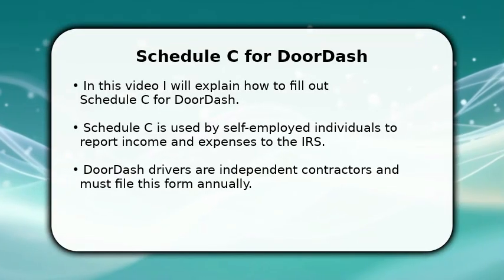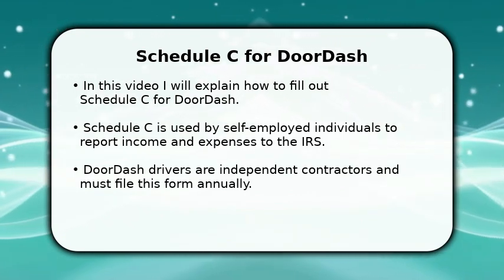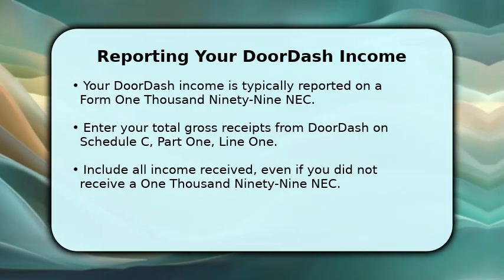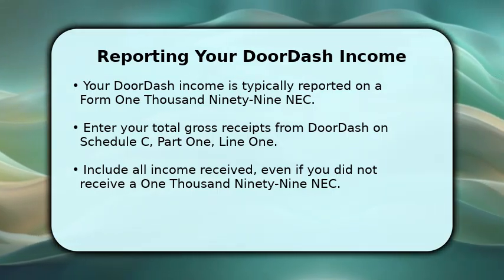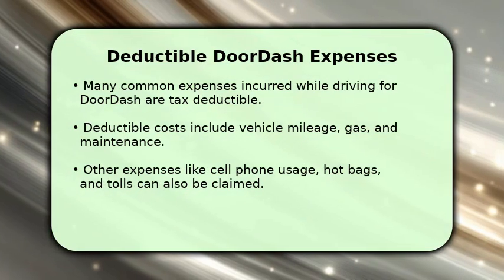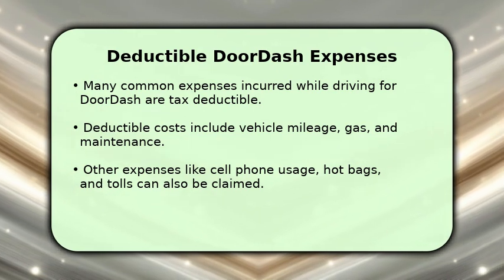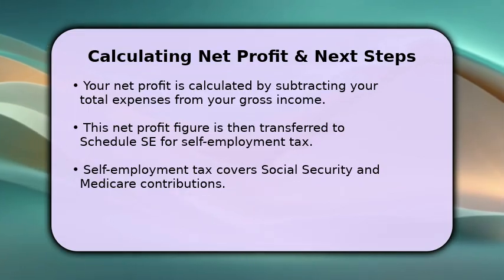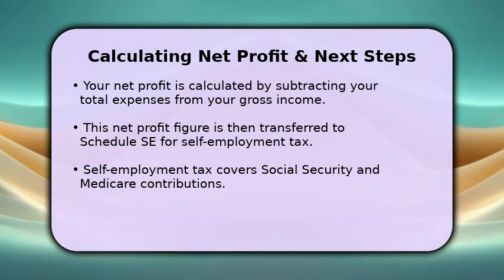How To Fill Out Schedule C For DoorDash (Full Guide)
▸ (x) Are you a DoorDash driver looking to maximize your earnings? Filling out Schedule C correctly is crucial for accurate tax reporting. In this comprehensive guide, we'll walk you through the step-by-step process of completing Schedule C for your DoorDash income. From understanding the different types of expenses to calculating your net profit, we've got you covered.

DoorDash schedule c, schedule c for gig economy, taxes for door dash drivers, how to fill out schedule c, door dash tax guide, gig economy taxes explained, schedule c income, door dash earnings, self employment taxes, independent contractor taxes